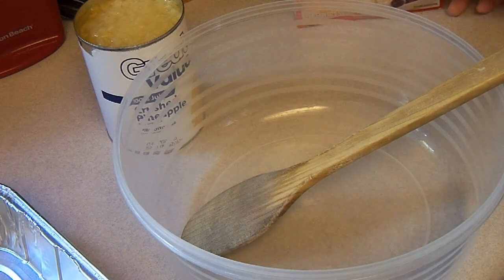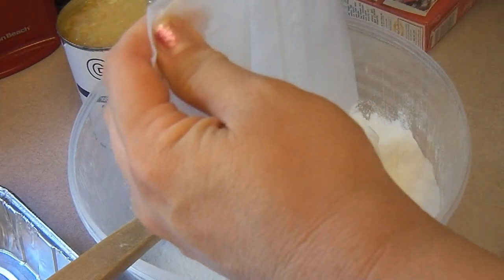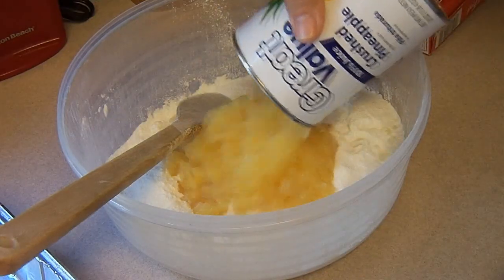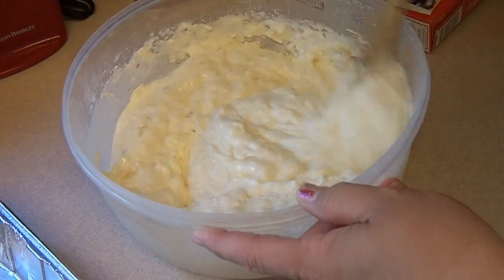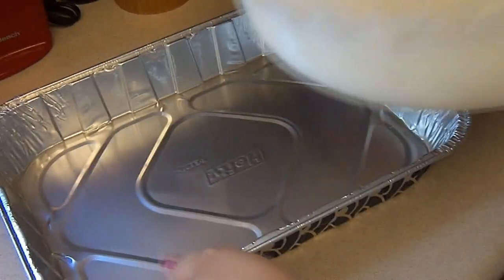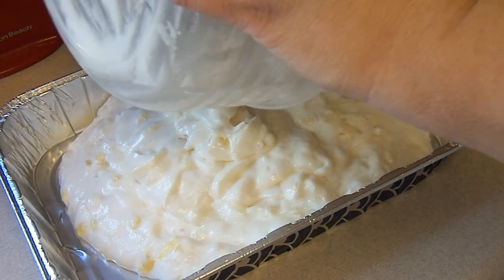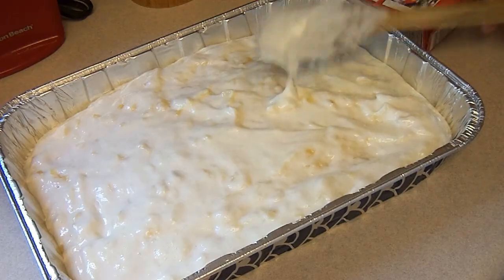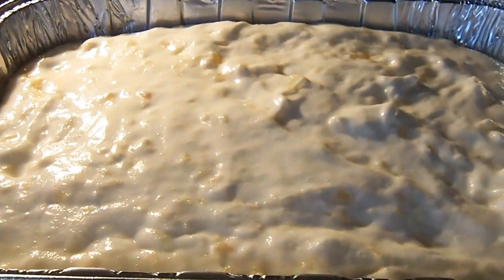Pineapple Angel Food Cake - So easy! Only 2 ingredients?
My mom said she made this cake for years!   If so, why have I never seen her make it? It takes only two ingredients!

That being said, she and Scott love angel food cake and I have never been a fan of it. While this had a really nice flavor, I just do not like the texture of angel food cake, so didn't enjoy it as much as I should have. But that is just me. Everyone else loved it!

1 pkg. Angel Food cake mix
1 20-oz. can of crushed pineapple

Mix.  Put into 9x13 pan. Bake per instructions on box, about 25-40 minutes, depending on the type of pan you use.

I topped it with cool whip as each person dished up!  YUM. So fast, so simple, only 2, count them 2, ingredients!!